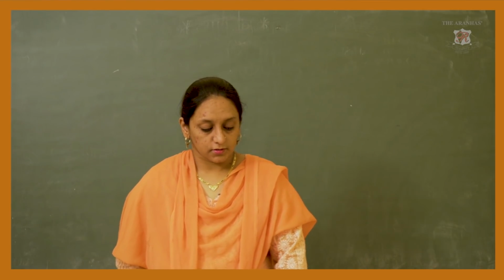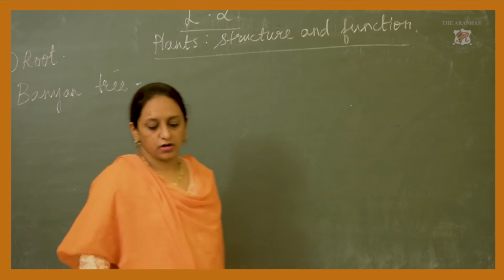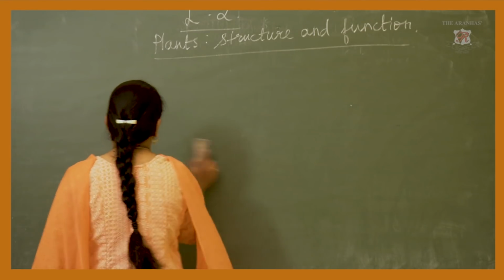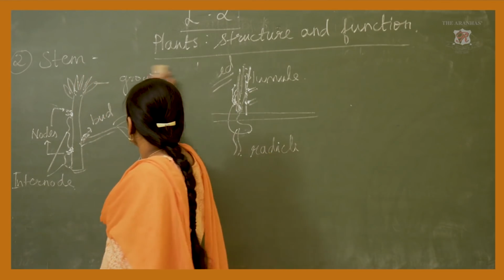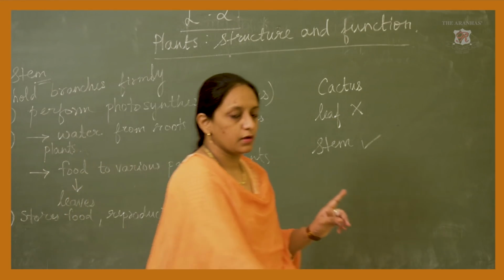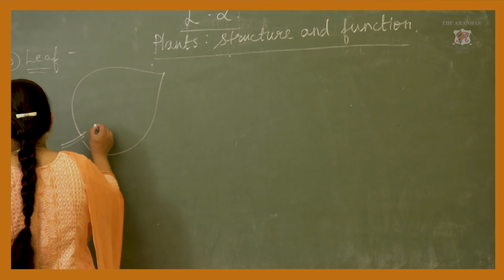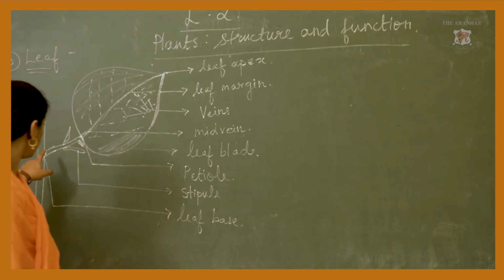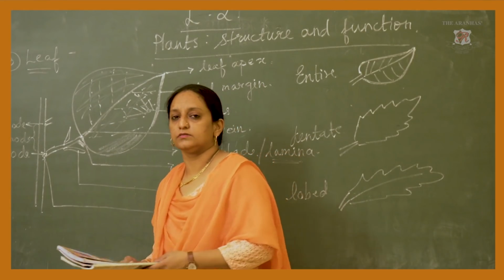Y360 SCIENCE 01 CLASS 7th Vimannagar